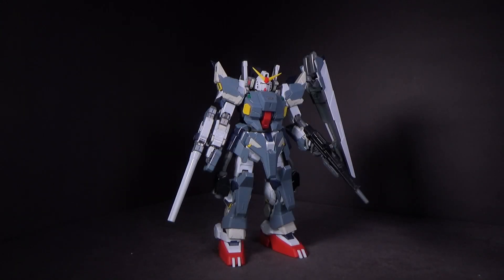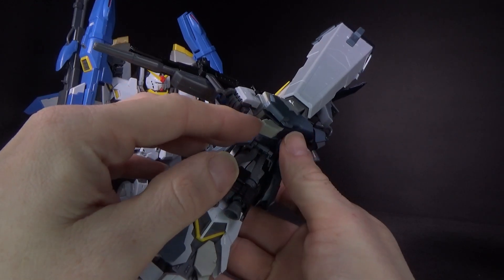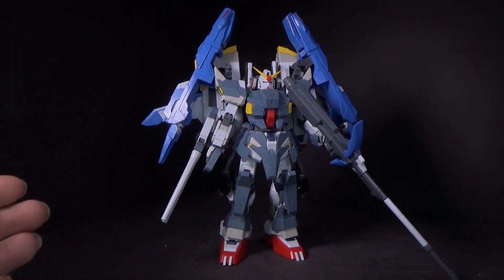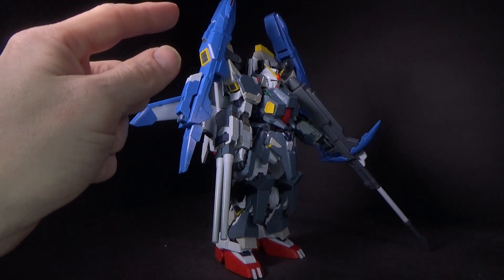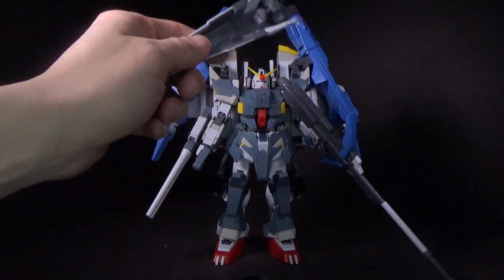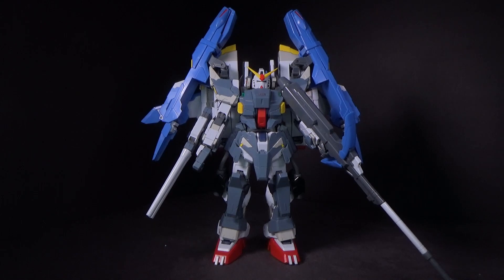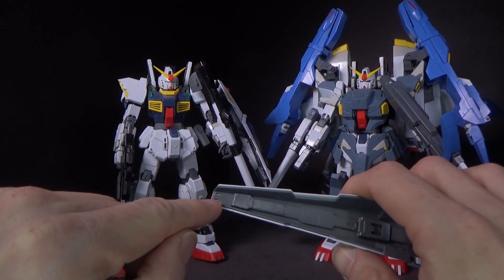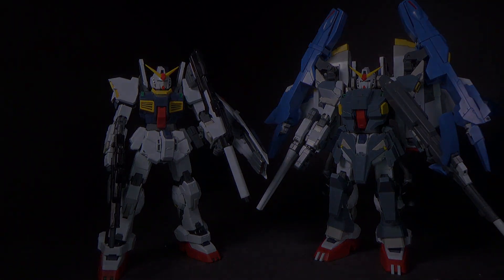1/100 Master Grade Super Full Armor MKII for the first time.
I should have shown this in the review of the Full Armor MKII, but you can connect the G-Defenser to it. You just need to modify a few things.